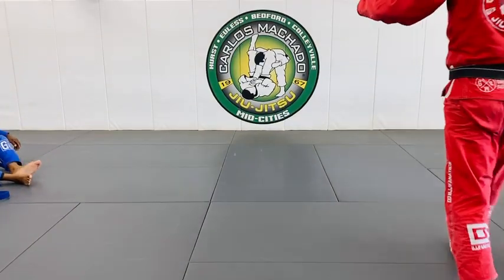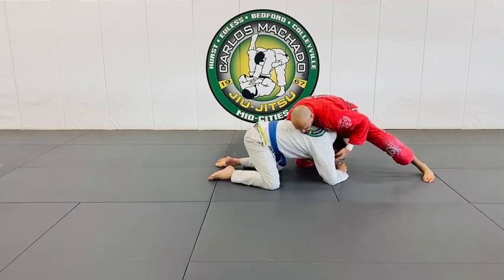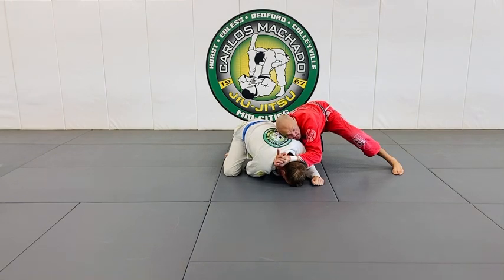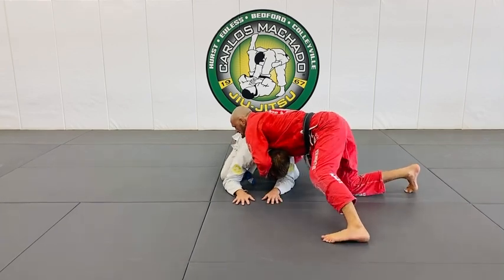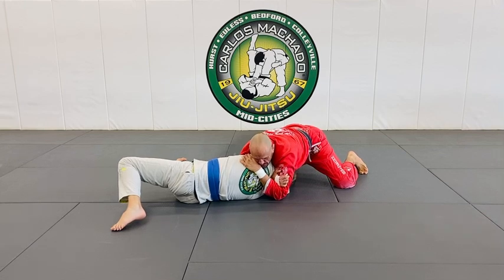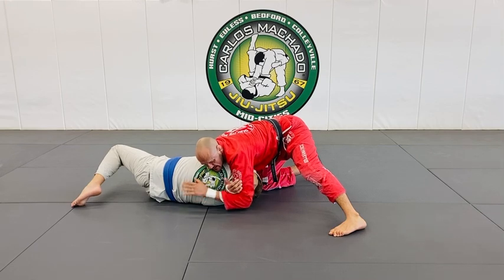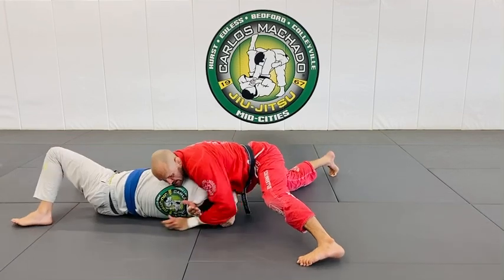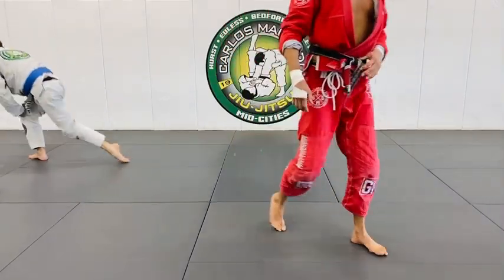Japanese Necktie to Darce Choke by Greg Hamilton BJJ